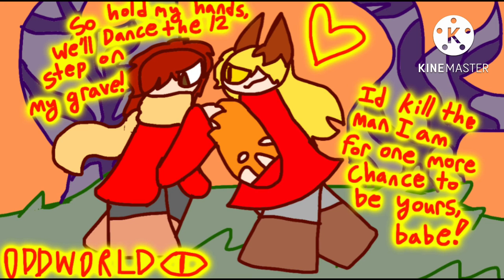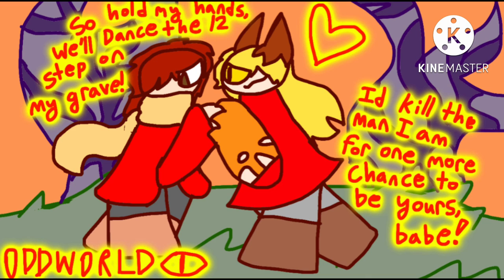Vampire reference in minor key(speedpaint)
HEY YALL! sorry about going basically dead,i just haven’t had the motivation to make anything in a while,but i am working on things again i promise!

i’m a MASSIVE will wood fan,and the new album(in case i make it) ROCKS! this song kind of reminds me of sam,even though she’s a zombie and not a vampire.